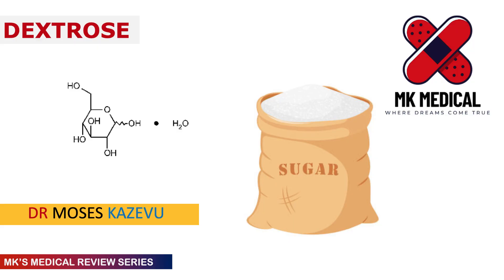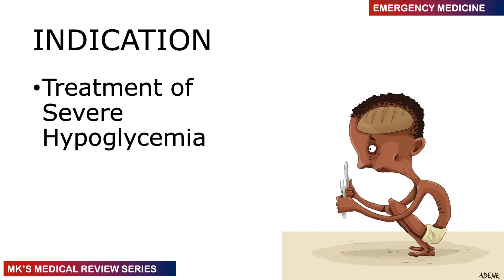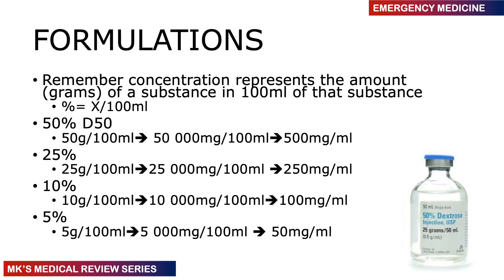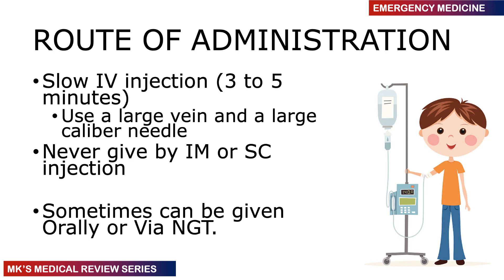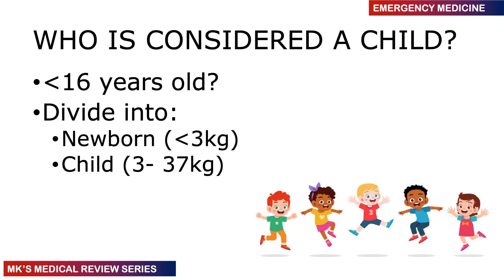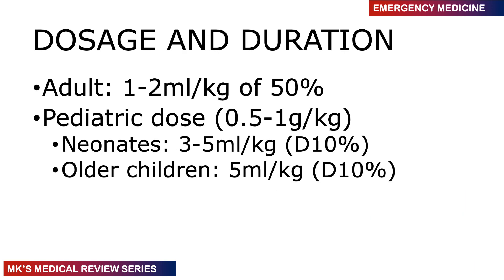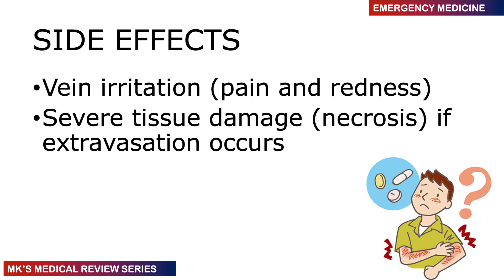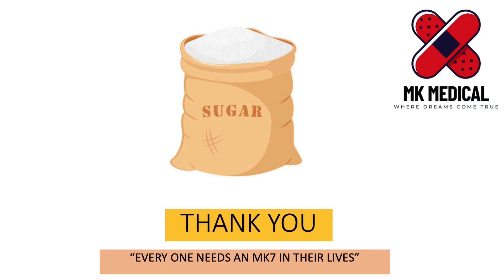Dextrose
Mk's Medical review on  Dextrose